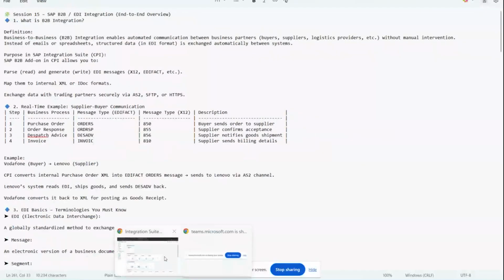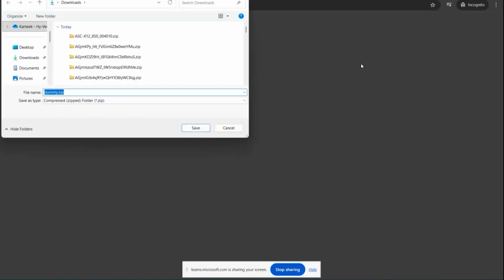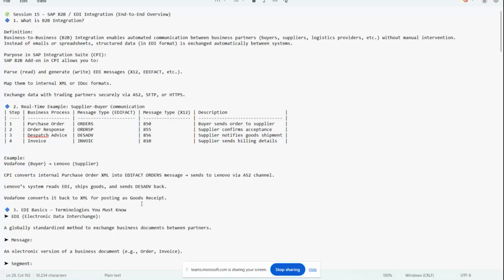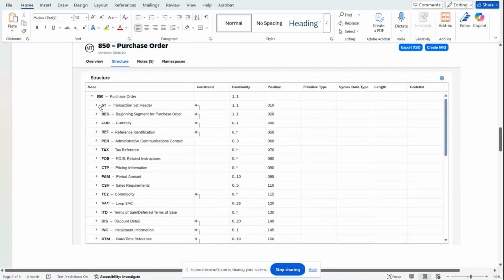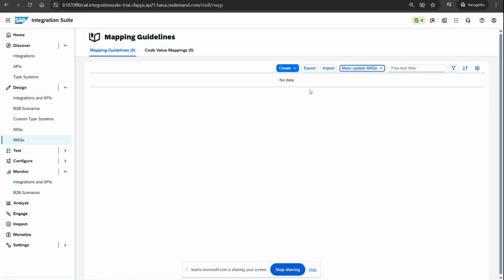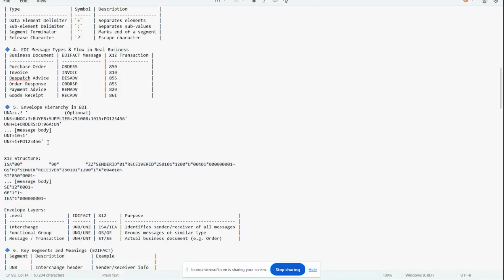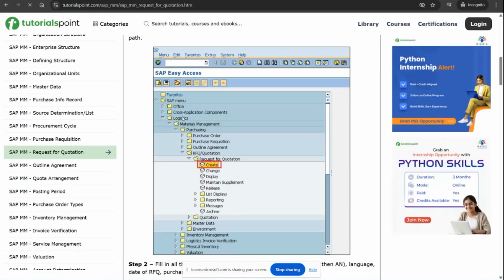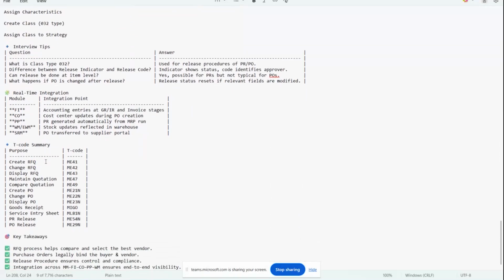SAP Training Session 15 | SAP B2B EDI in CPI | X12 & EDIFACT | RFQ to PO Process Explained#viral#usa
In this session, we cover SAP B2B EDI Integration using SAP Cloud Integration (CPI) along with a detailed walkthrough of the MM Procurement process.

🔹 Topics Covered:

✔ SAP B2B EDI Basics
✔ X12 vs EDIFACT Structure
✔ Envelope Layers (ISA, GS, ST, UNB, UNH)
✔ MIG & MAG in SAP Integration Suite
✔ EDI Extractor & XML to EDI Conversion
✔ Trading Partner Management
✔ RFQ (Request for Quotation) Process
✔ Purchase Order Creation (ME21N)
✔ Quotation Comparison (ME49)
✔ Goods Receipt (MIGO)
✔ Invoice Verification (MIRO)
✔ Release Strategy & Approval Process
✔ Real-Time End-to-End Procurement Scenario

This session explains how business documents like Purchase Orders (850), Invoices (810), ASN (856), and Order Response (855) are exchanged between buyer and supplier using EDI formats.

You will understand:
Difference between X12 and EDIFACT
EDI message structure (Segment, Data Element, Delimiter)
Interchange, Functional Group & Transaction Set Headers
How SAP IDoc converts into EDI
End-to-End B2B Communication Flow

Perfect for:
SAP CPI Consultants
SAP MM Consultants
Integration Developers
SAP BTP Learners
Interview Preparation

📌 This is a practical explanation session with real-time examples and SAP transaction codes.